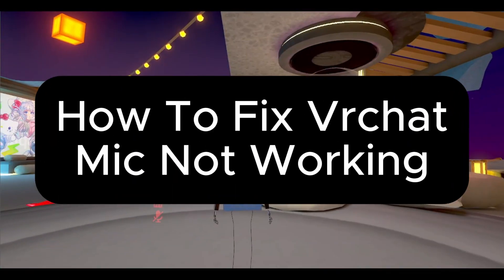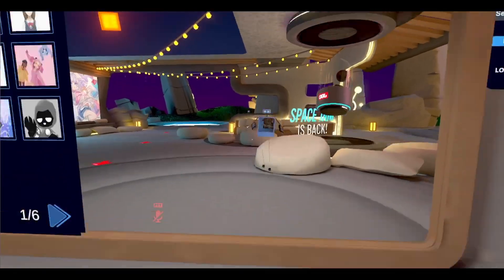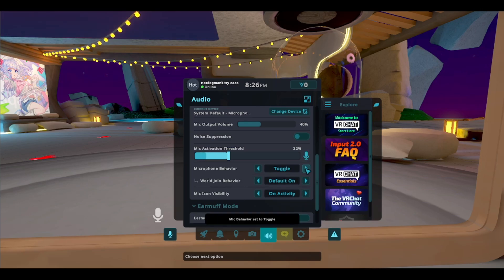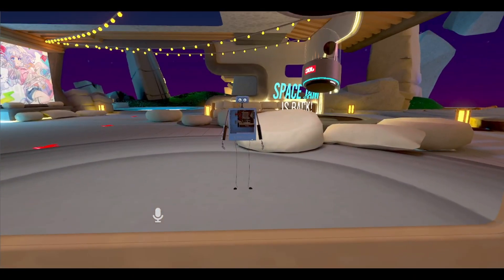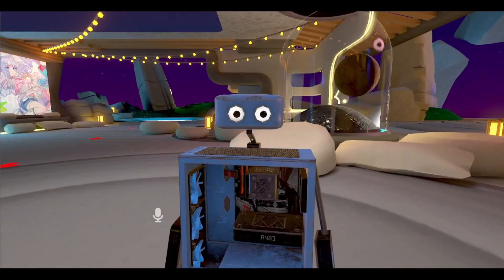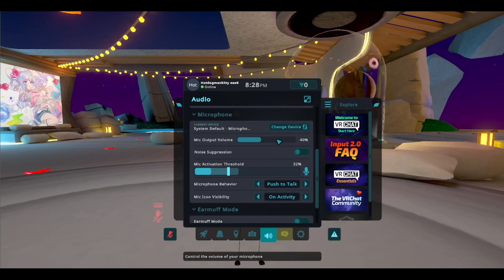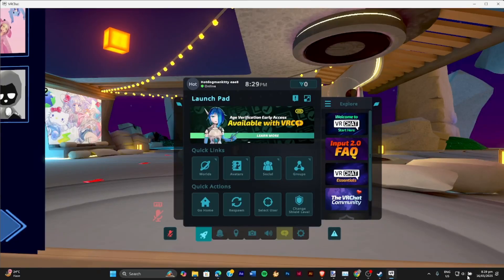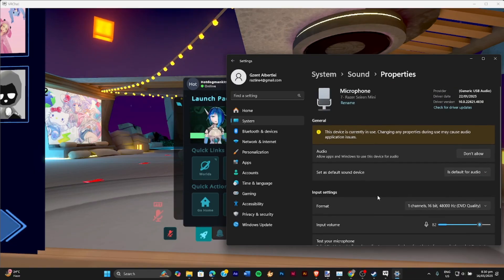How To Fix VRChat Mic Not Working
In this video I show you How To Fix Vrchat Mic Not Working